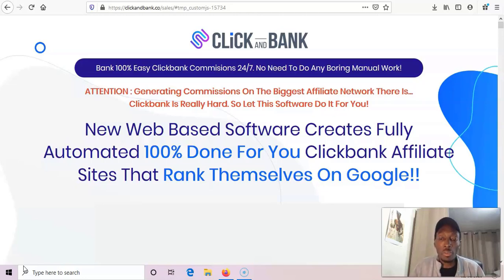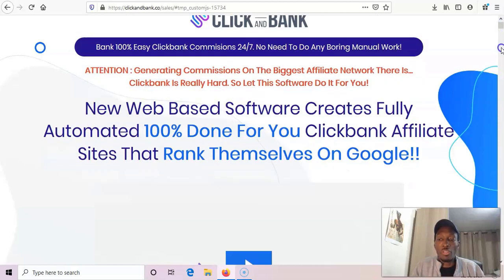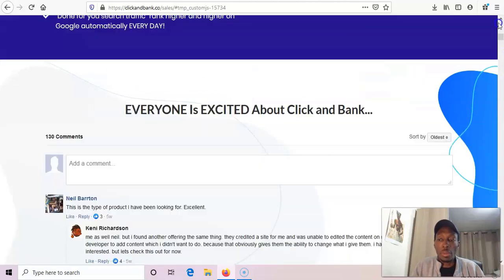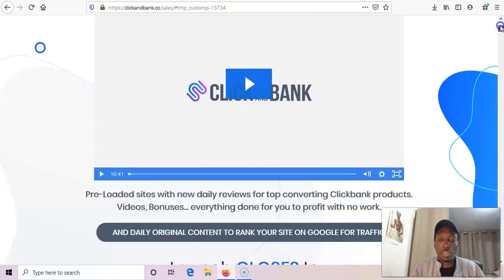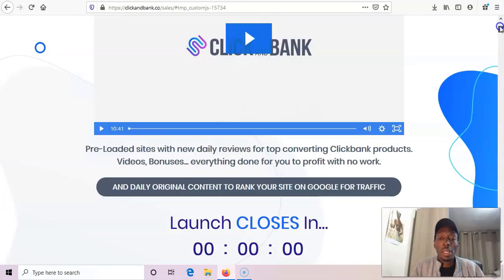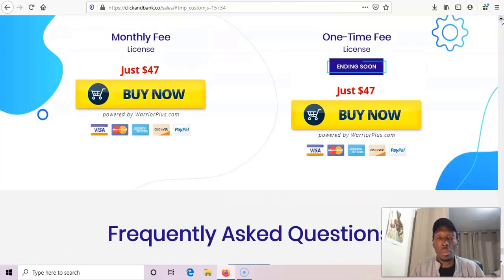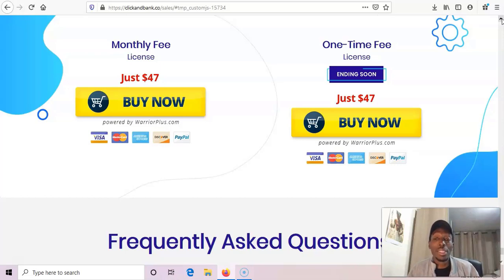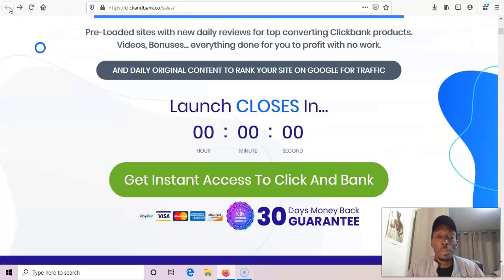Click And Bank Review - Is Click And Bank Software Any Good?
Click And Bank Review - *** Grab my Free Video Training HERE: ➡️ ***In this video we look at Click And Bank and do an in depth Click And Bank Review. We also look at how you make money from this and examine the Click And Bank Scam Claims

This looks at helping you make money from using this done for you software system that claims that you can make  clickbank commissions by doing very little work and using their free blogging platform.

The owner is Dan Green who is a consistent product creators and creates products like this on a regular basis on JVZooNow what the software does in essence is build you a blog site then scrapes relevant articles around the web that your hoping will rank on Google and then that will get you traffic that clicks on your embedded clickbank links and then buy and make you money.

To be honest you can make this work as long as you are going in and rewriting all of the articles to make them SEO friendly. But if you are trying to use it as it stands then I believe you will struggle to get any organic traffic from it

I hope this video was helpful. If it was then please Like It and Share It.About Video:

This video is about Click And Bank Review. And also delves deeper into the Click And Bank Scam claims and the Click And Bank Compensation Plan. Plus I discuss the Click and Bank Results that people are getting

It focuses mainly on teaching people how to use this done for you software system to build blog sites around specific niches and then in turn sell Clickbank products from the sites. And we hope and prey that the software ranks our sites high on page one of Google for the terms we are going after.

Also there are a lot of upsells that you actually need to make this work unless you already have a massive following

Other sources on Click And Bank Review

Click And Bank

Click And Bank Review